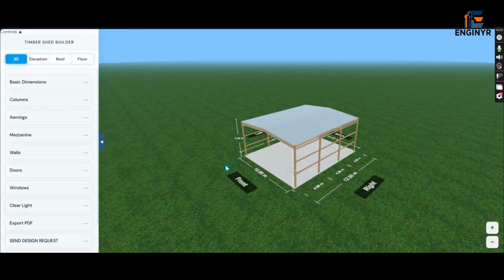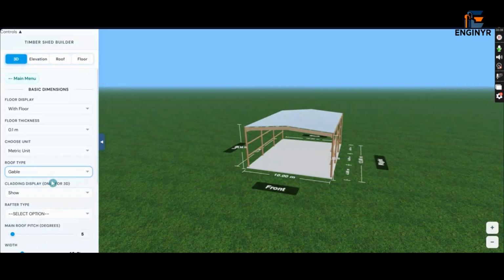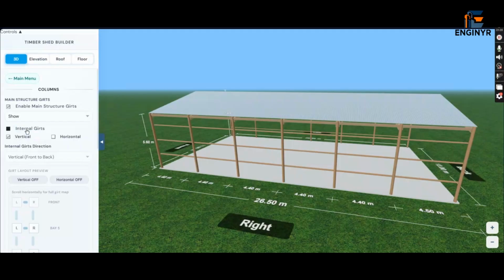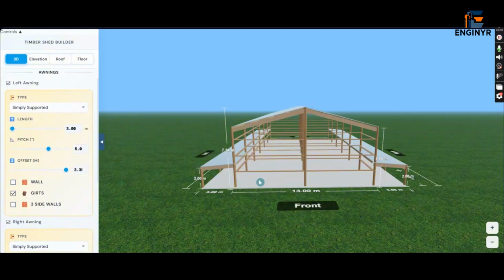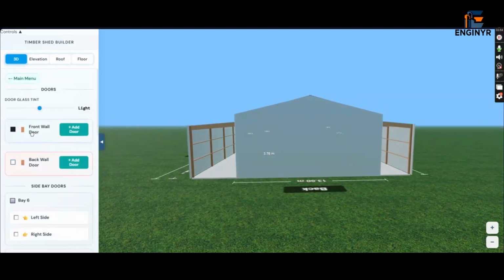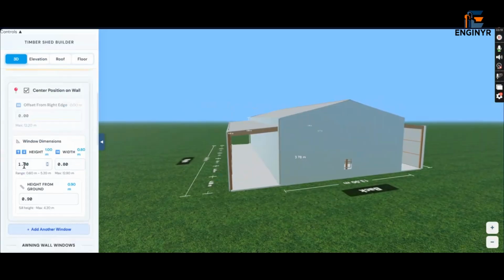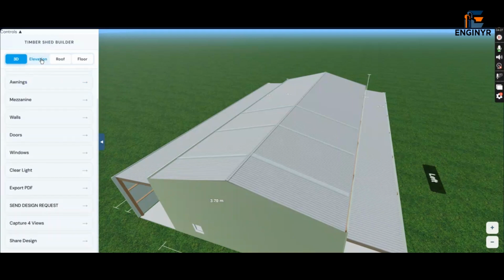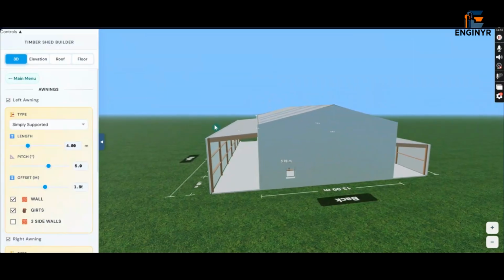How to Design a Timber Shed in 3D | Timber Shed Builder Tutorial|2026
In this video, we walk you through the step-by-step process of designing a custom timber shed using the 3D Timber Shed Builder interface. Learn how to easily set your basic dimensions, add a custom mezzanine level, configure the walls and roof design, and accurately place doors and windows to create your perfect structure.

Key Steps Covered:
- Basic Dimensions Set
- Custom Mezzanine Level Layout
- Walls & Roof Design Configuration
- Doors & Windows Placement
- Generating Instant PDF & Plans